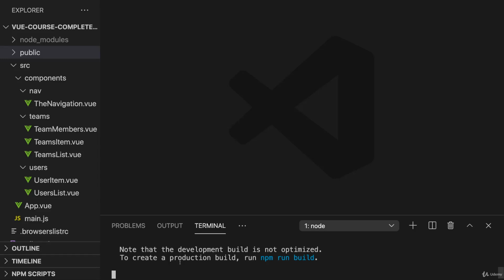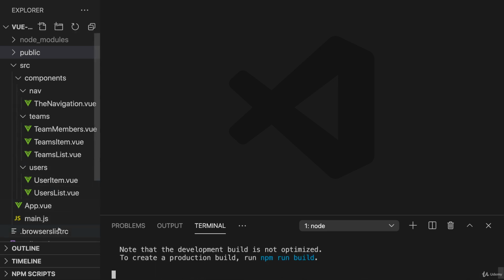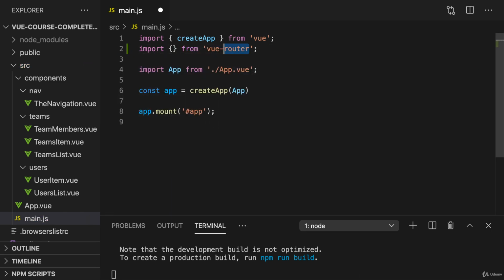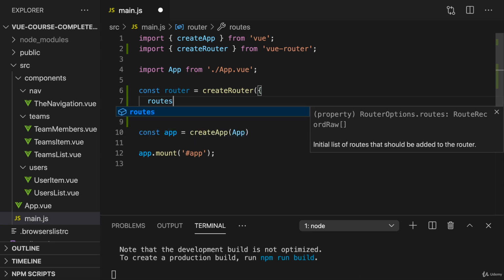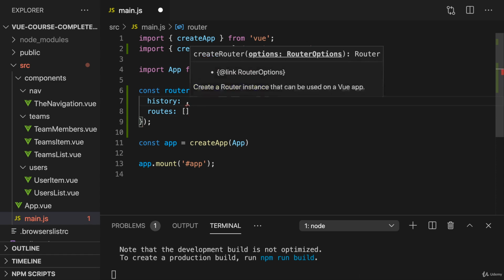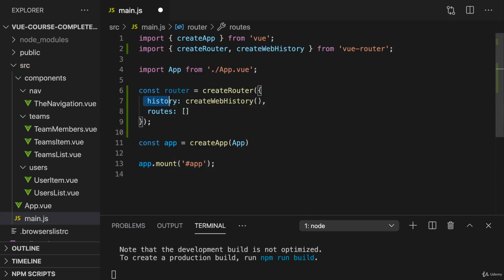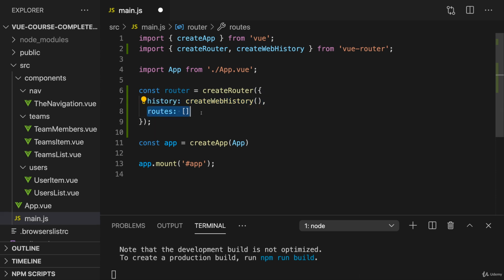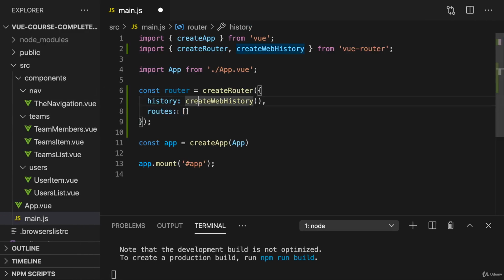XIII. Routing Building. 3. Routing Setup